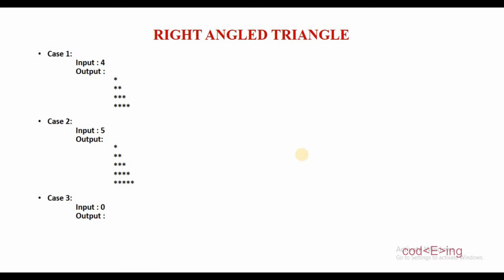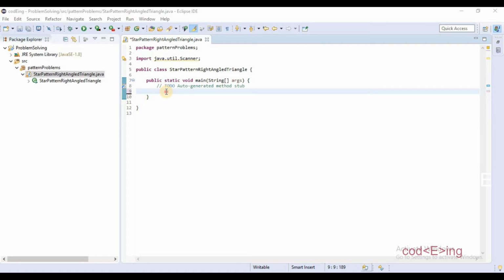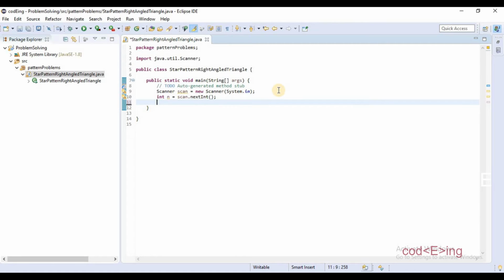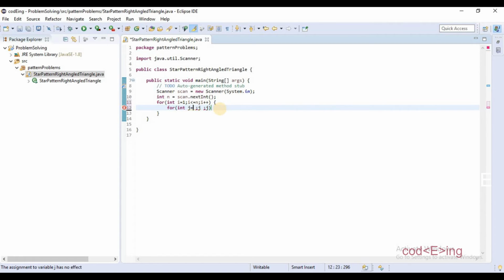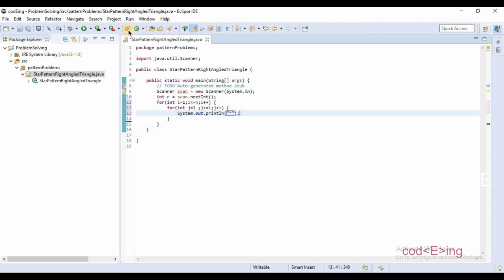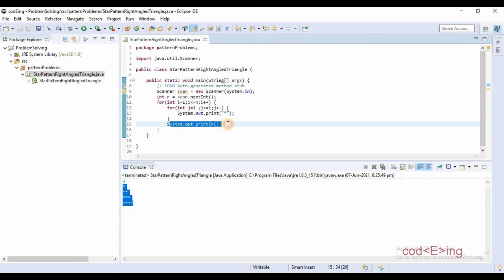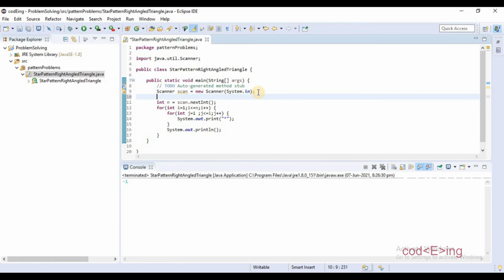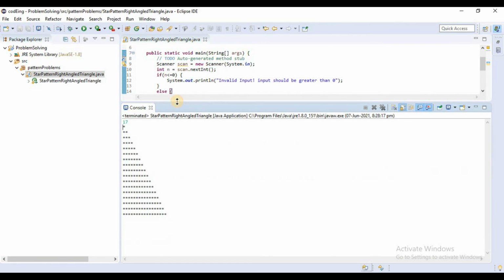Pattern programms in java (Star pattern) Right angled triangle - English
This video shows the logic to write code for star pattern for Right angled triangle.
Example,
Input : 4
Output: